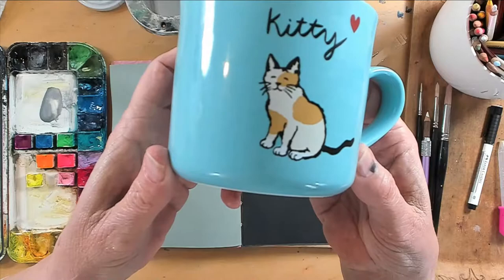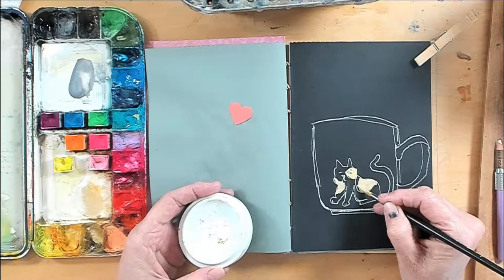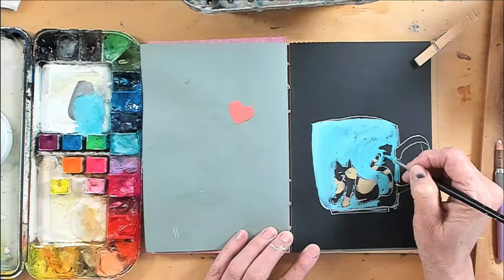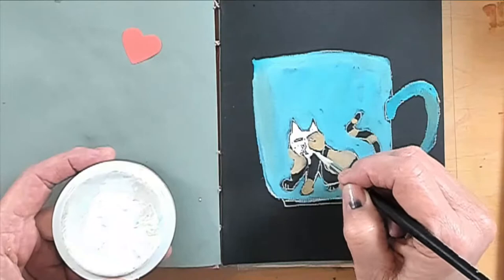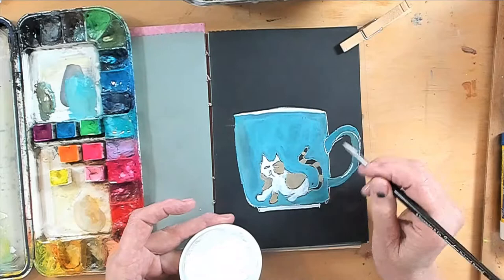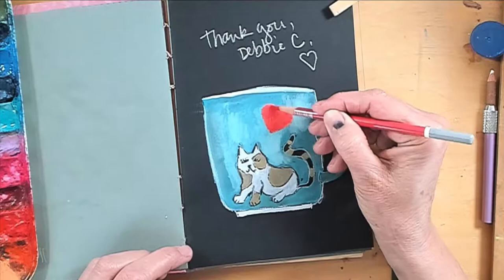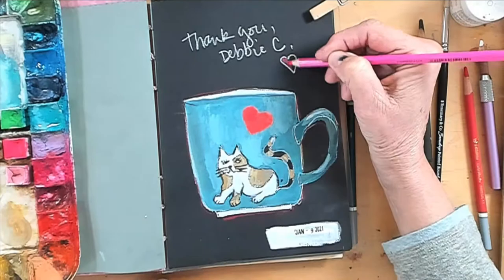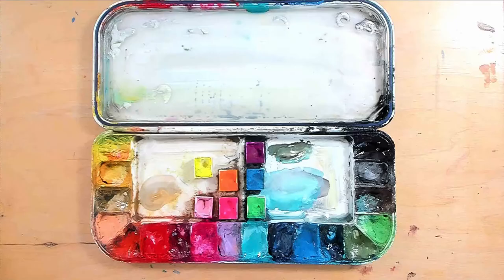Coffee Mugs & Teacups episode 4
I am working on a bit of a series here, where I will be sketching favorite coffee mugs and teacups of my friends and facebook buddies. I put out a call for images of their cups and that is what I am working from. I demonstrate my mixed rather loose and expressive style in these quick morning sketches.

Today I sketch a darling little mug that my dear friend, Debbie C, brought over to me yesterday, a late Christmas present.

I created a sketchbook with toned charcoal paper for this project. I show the supplies I use in each individual video. But overall, I am a big lover of gouache, ink, diy drawing pens, and other unusual fountain pens and just about every mixed media you can imagine.

I teach painting classes online via Zoom. Come join us. You ARE Creative!
Blessings,
Joanie Springer, artist and teacher